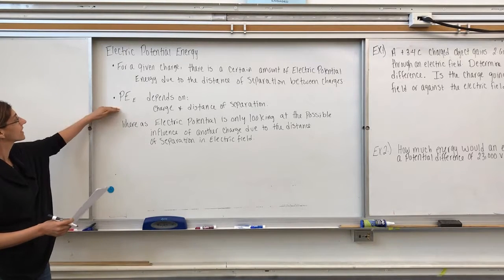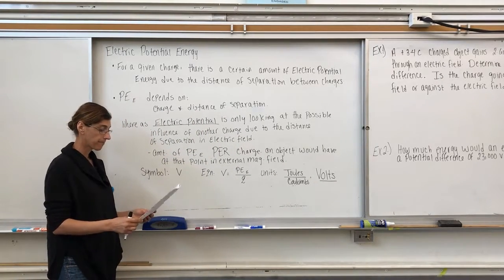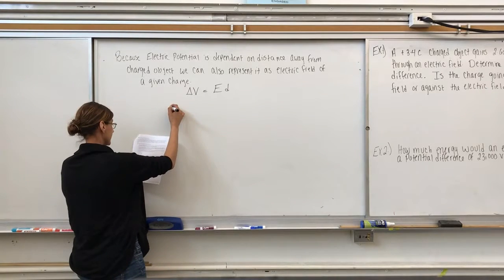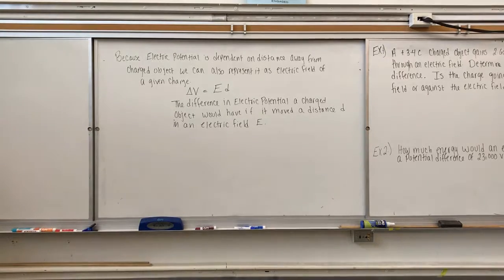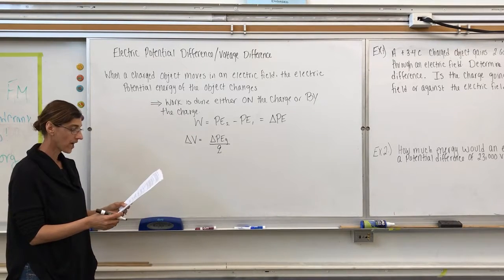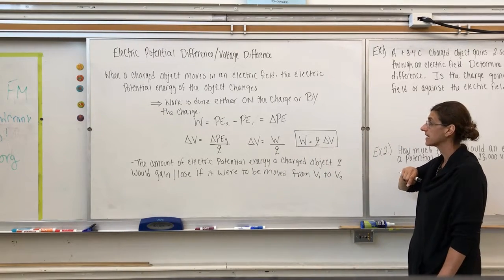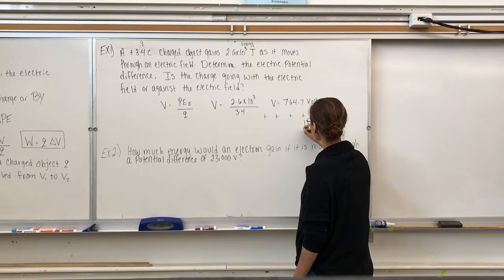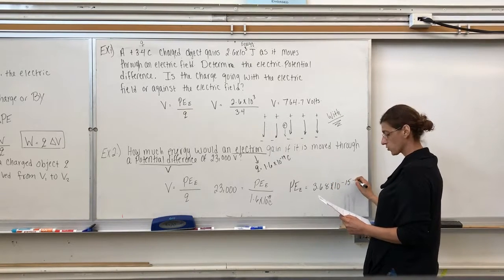Electrical Potential Notes and examples